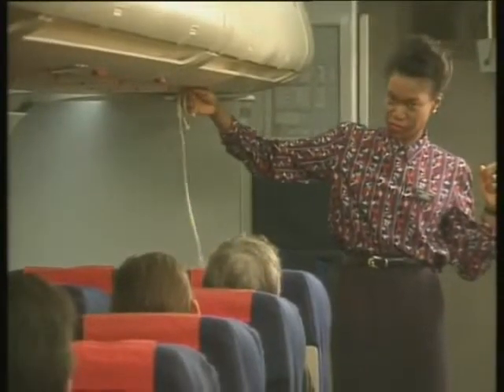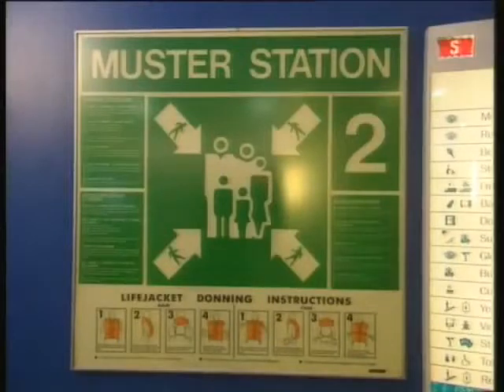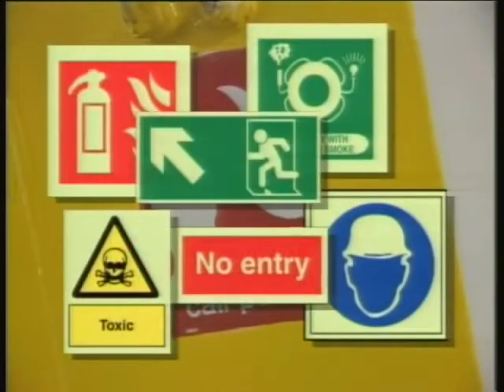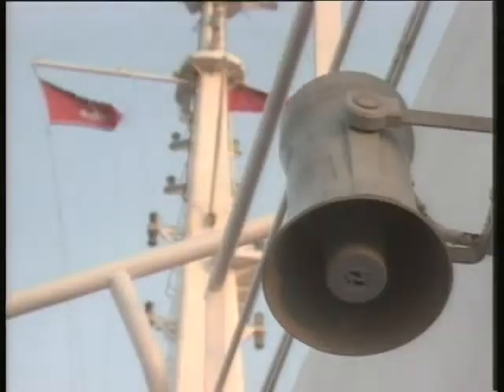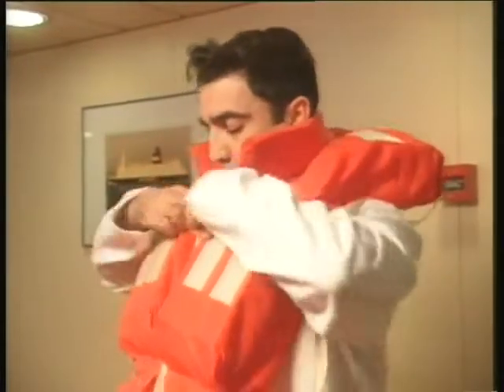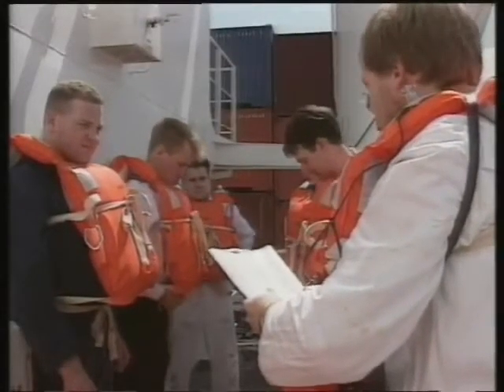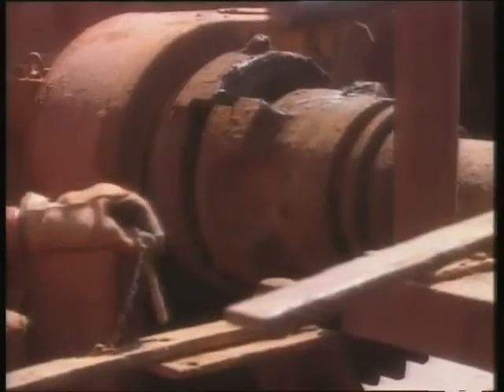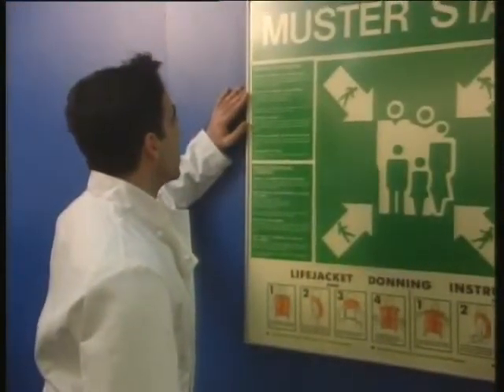when You Joining a Ship - Shipboard Familiarization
In this video, we'll be discussing the necessary steps you need to take when boarding a ship. We'll cover things like what to bring and where to go, so that you don't have any problems when you arrive at your destination.

If you're joining a cruise ship for the first time, then this video is for you! We'll discuss everything you need to know, including tips on how to get on and off the ship, what to expect once you're on board, and more. We'll make sure that you have a smooth and easy sailing experience, so you can enjoy all the wonders of the sea!

Are you about to join a cruise ship for the first time? If so, be sure to watch this video to get a little bit of everything you need to know before boarding! In this video, we'll cover things like what to bring with you, where to go and what to do if you have any questions. We'll also give you a sneak peak of the onboard activities and facilities that await you!

Make sure you watch this video before you join a cruise ship! It'll help you feel more prepared and secure about your upcoming voyage. We hope you enjoy the video and have a fantastic cruise!

ًWhen you join a cruise ship, there are a few things you should do to make the transition as smooth as possible. In this video, we'll cover the basics of what to do when you join a ship, from getting your passport to finding your room. We'll also answer some questions that may pop into your mind, like what to do if you have a medical emergency.

 ًHaving a smooth sailing cruise is important, so be sure to watch this video and follow the advice. It will make your transition to the ship a lot smoother and make the experience more enjoyable!